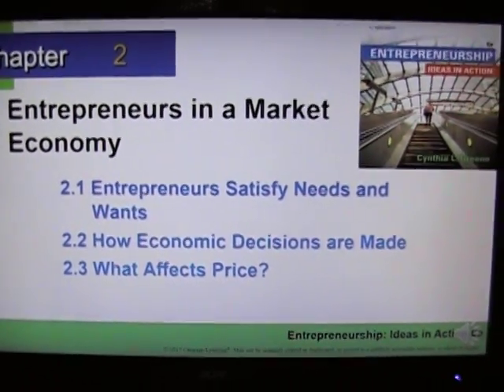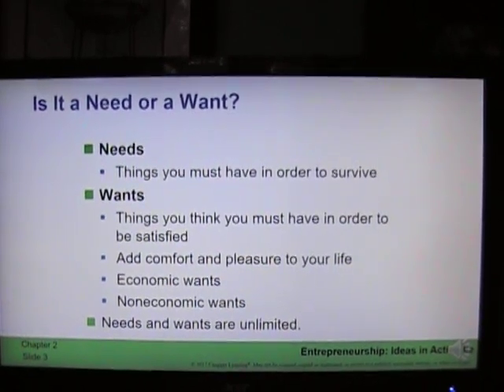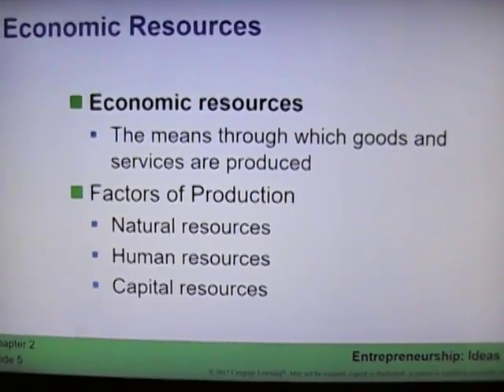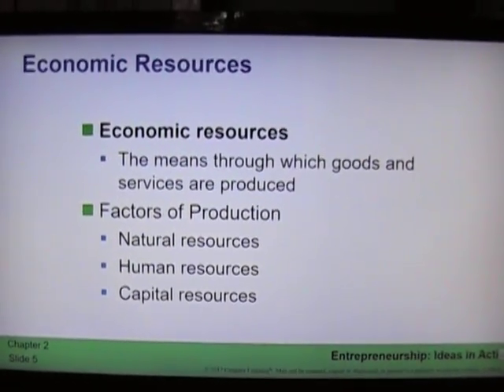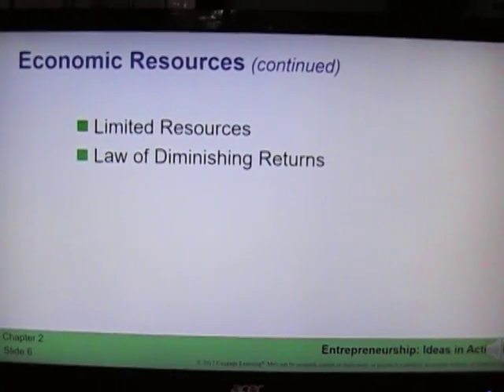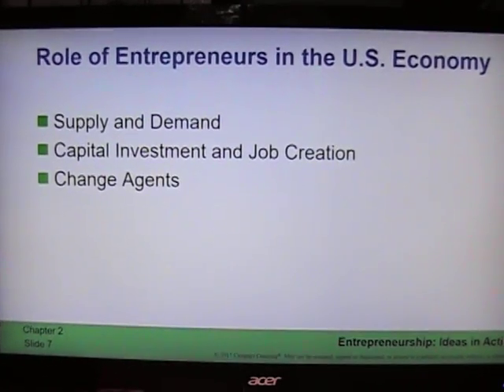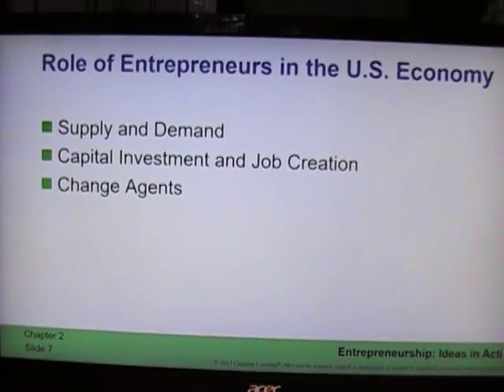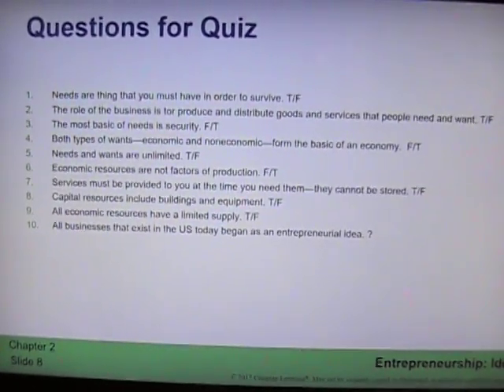POE 2.1 PowerPoint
Entrepreneurship - Ideas in Action.  Chapter 2 Entrepreneurs in a Market Economy: 2.1 Entrepreneurs Satisfy Needs and Wants.  For MCHS/BTE students